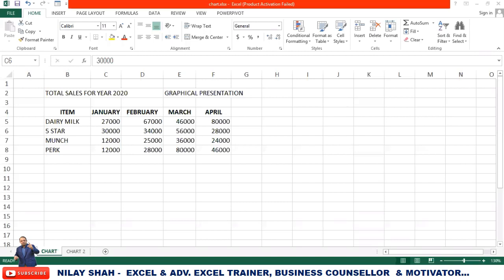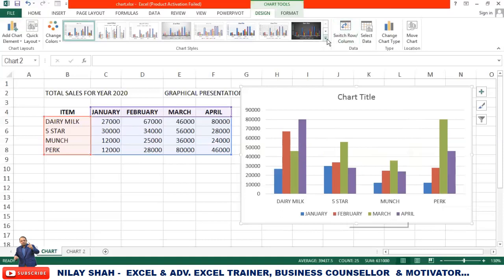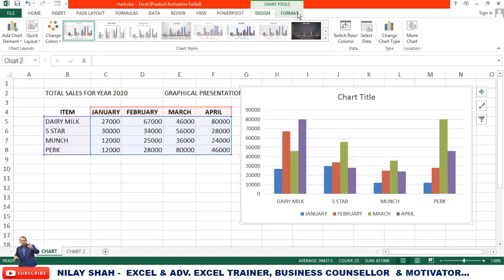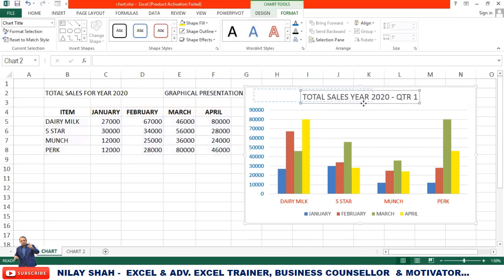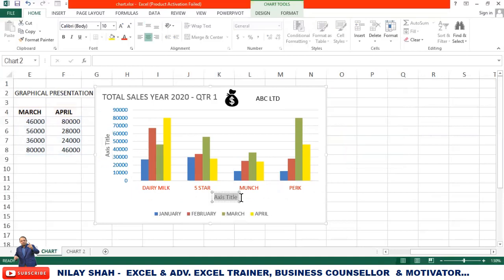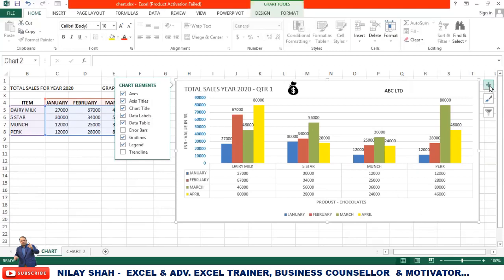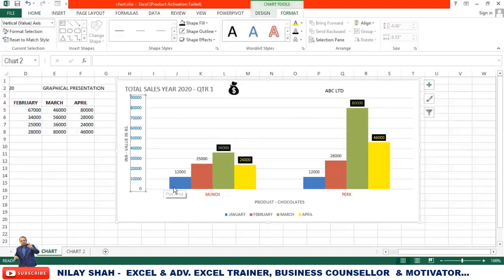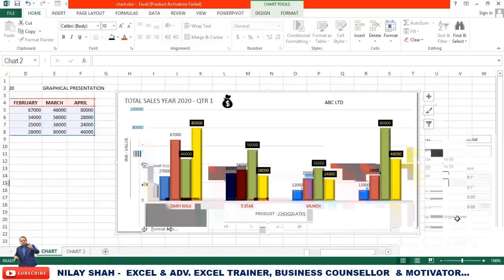EXCEL CHART IN ENGLISH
This Session is all about present a Graphical Presentation of any type of Data.